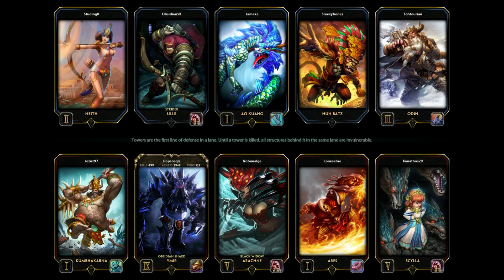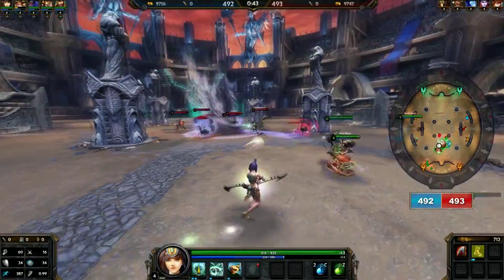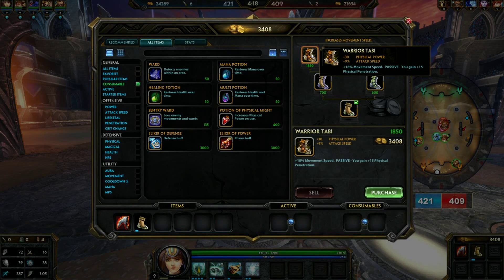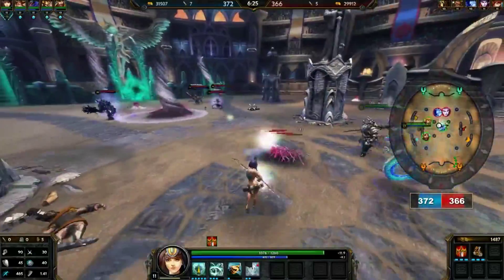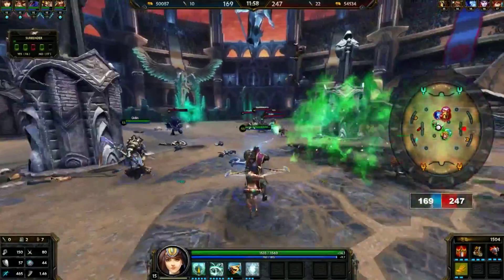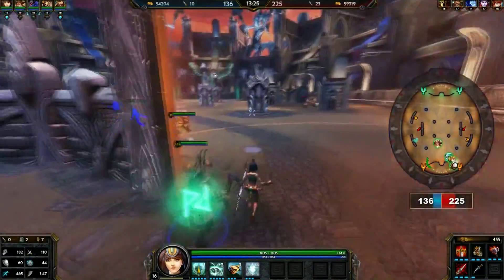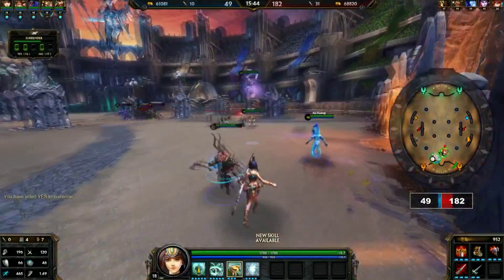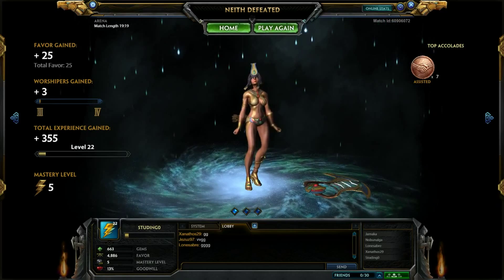Neith Smite Arena Guide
Neith the weaver of fate arena guide, including build and playstyle